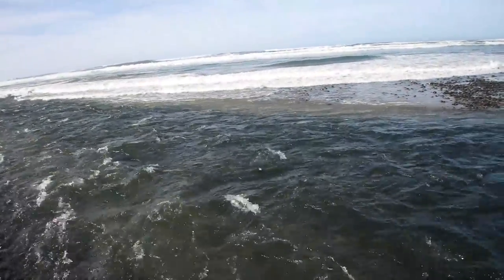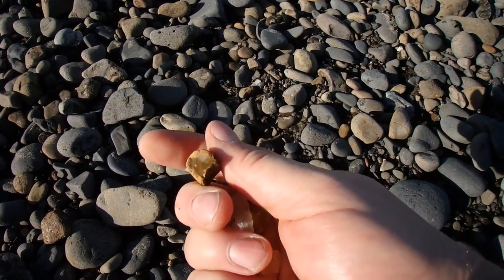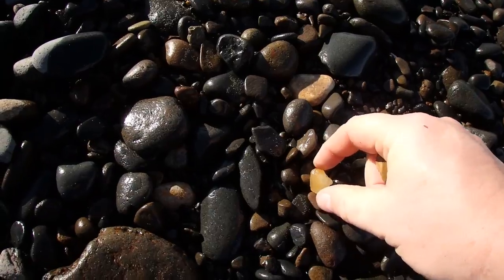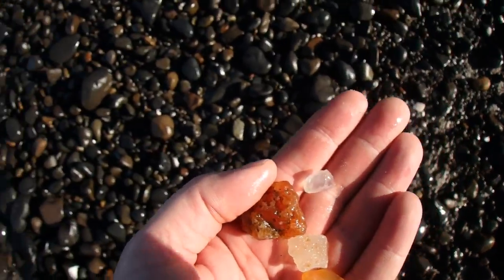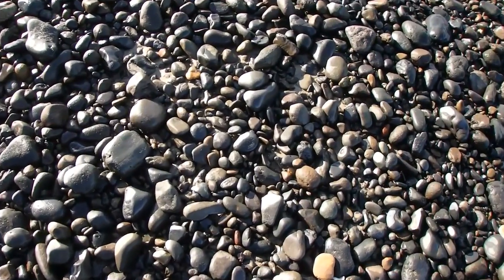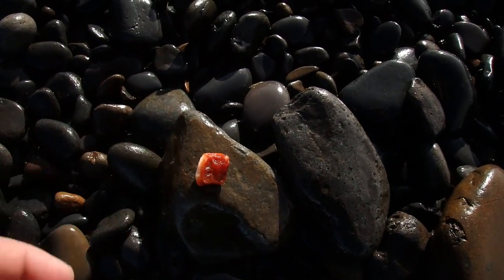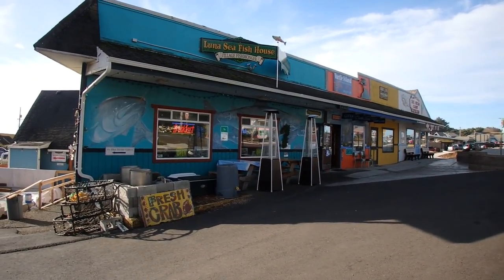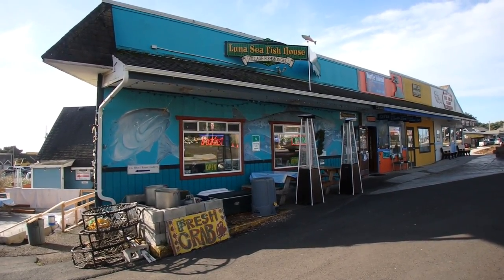The Hunt for More Agates, Part 2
Part 2! We are on the Oregon Coast hunting for more Agates!!! This is an incredible day in January where the weather was practically perfect!!! Luna Sea Fish House, Restaurant in Yachats is Incredible and a MUST visit!